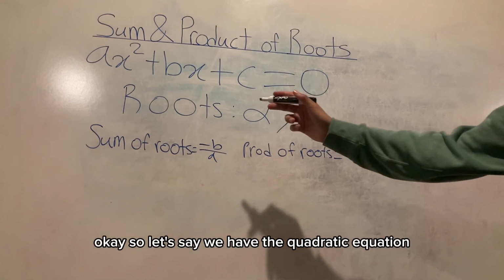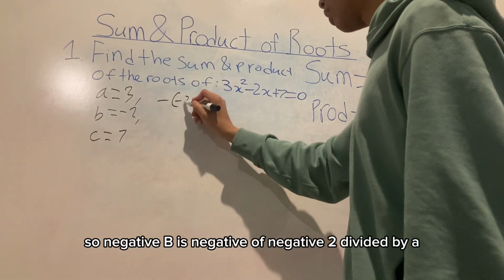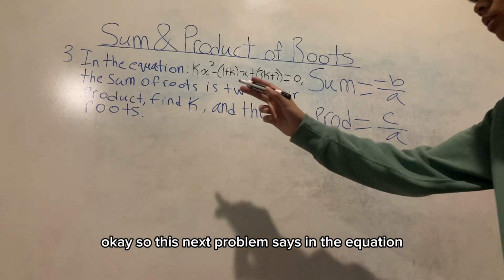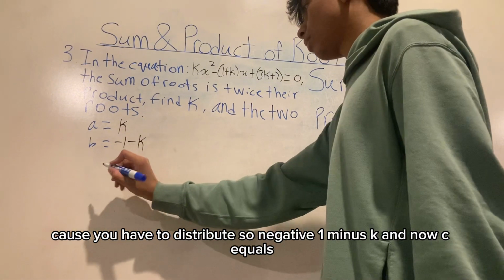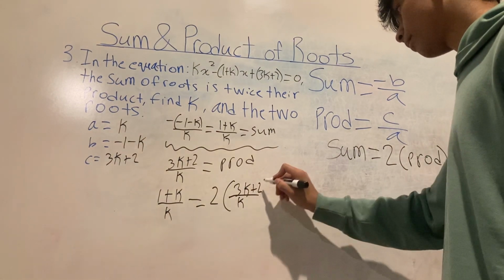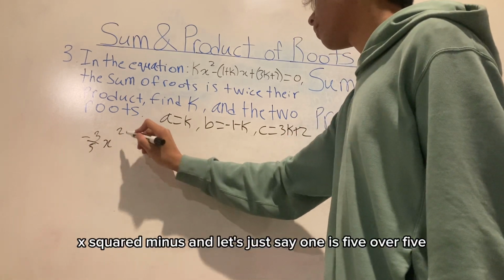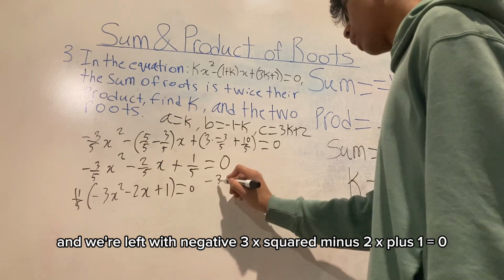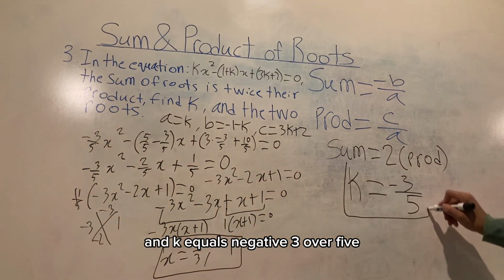Sum and Product of Roots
This video teaches you how to find and use the sum and product of roots to find unknown variables of equations, and the roots of an equation.